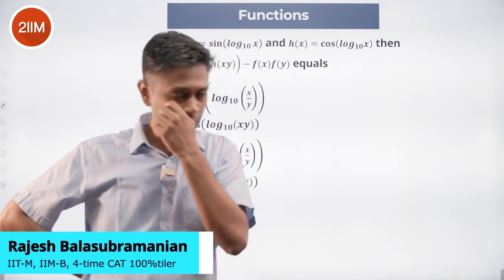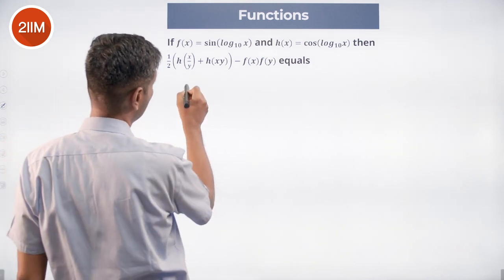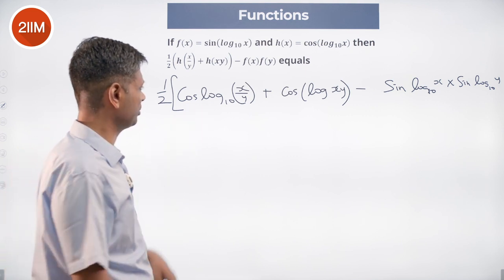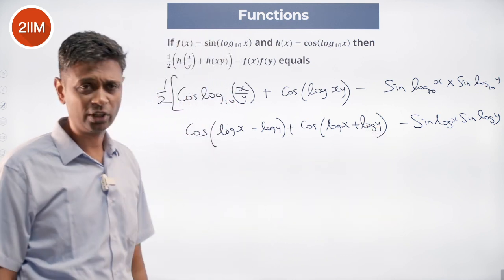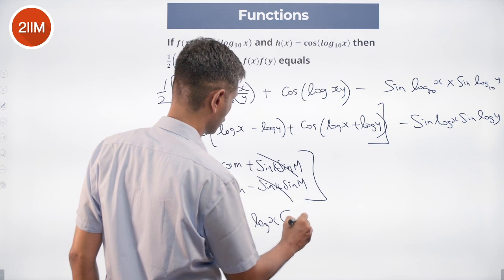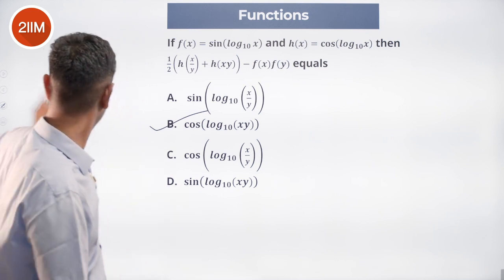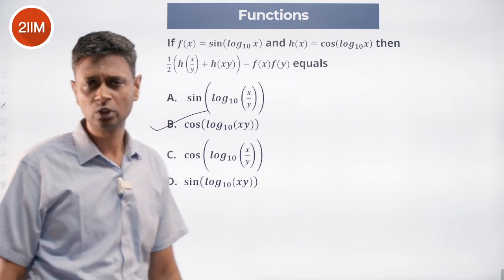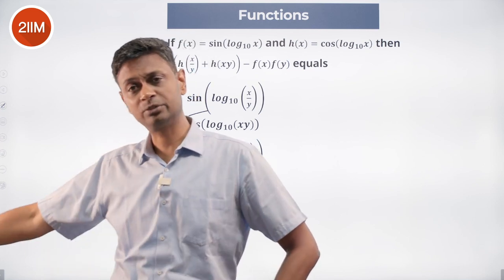Interesting Math Problems | Functions | CAT 2023 | 2IIM CAT Preparation